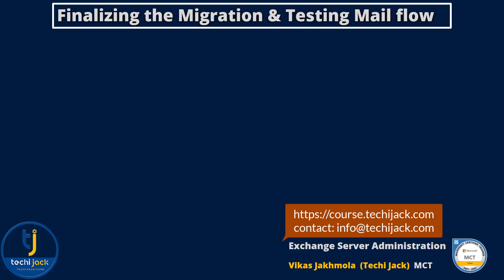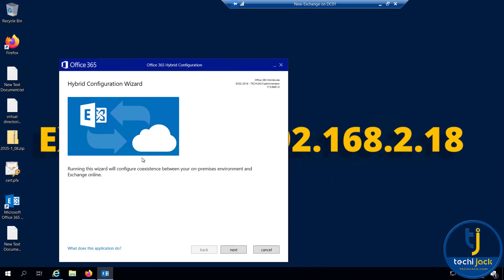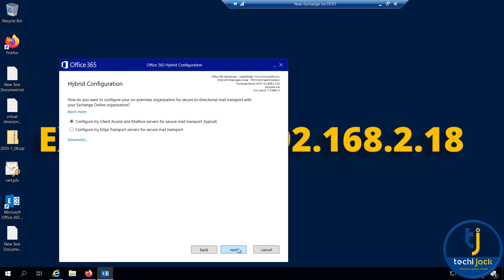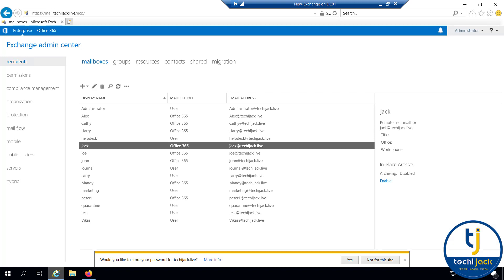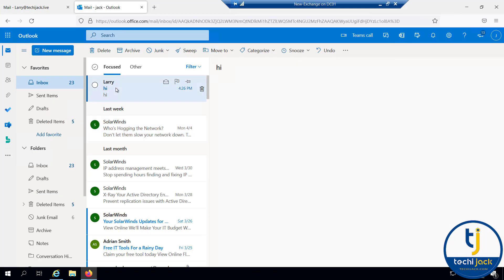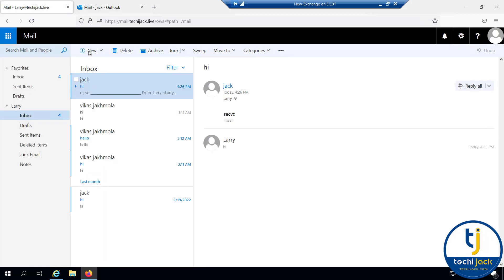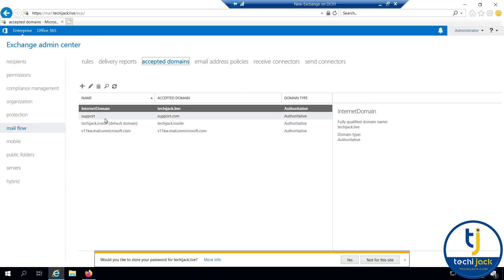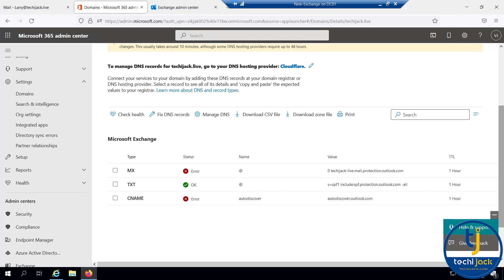Finalizing Migration and Testing Mail flow In hybrid Microsoft Exchange 2016/19 - Techi jack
You can contact Microsoft Exchange Server Support, Exchange Server Consulting or Office 365 assistance and support as well.